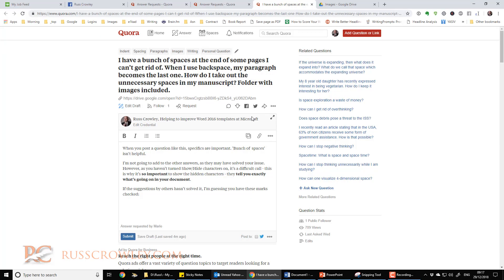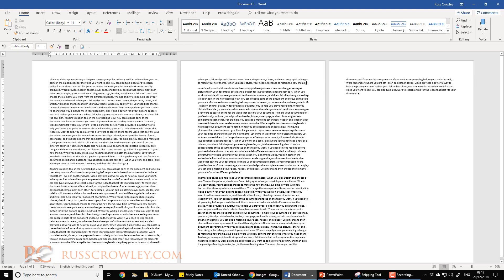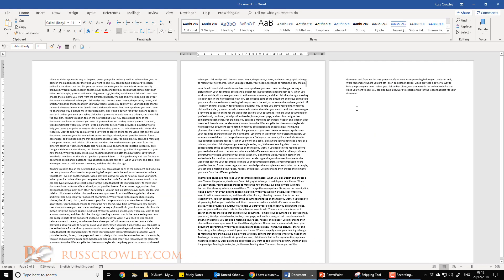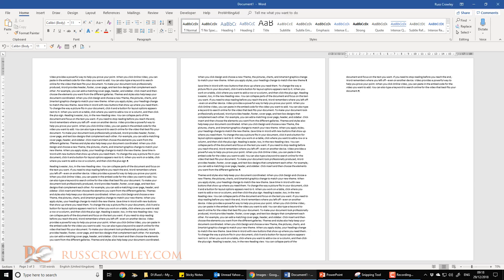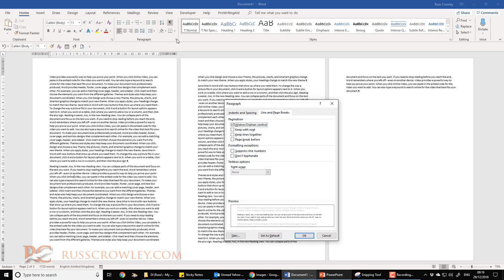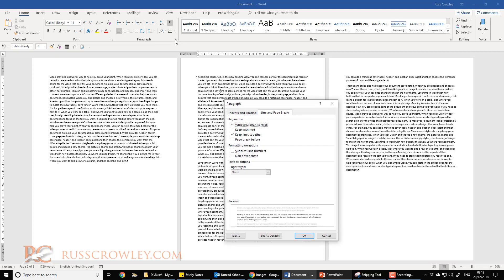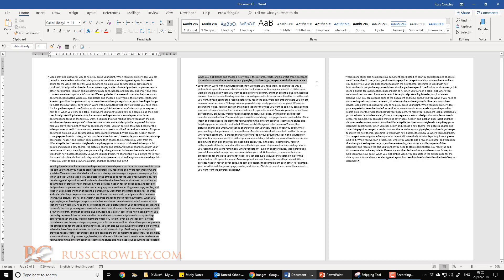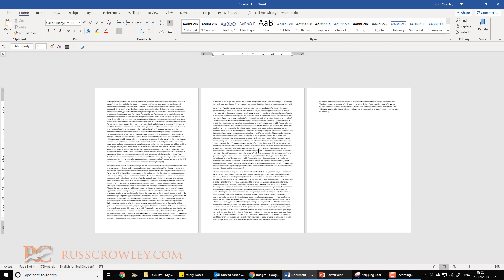Microsoft Word - Keep Lines Together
Microsoft Word's 'Keep Lines Together' attribute can trip you up. Here's what it does.